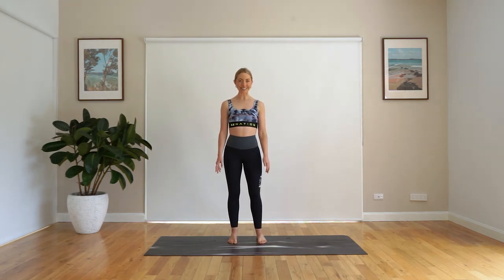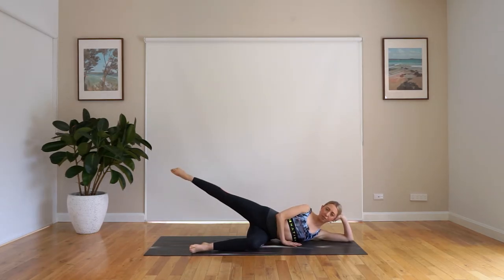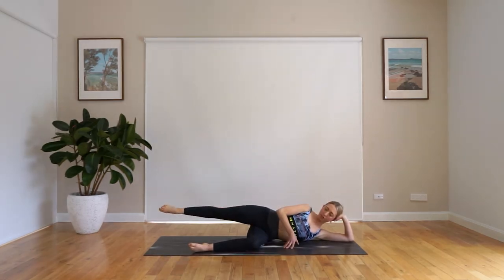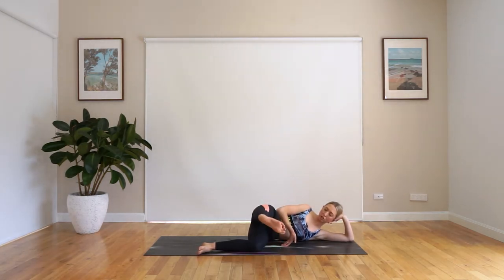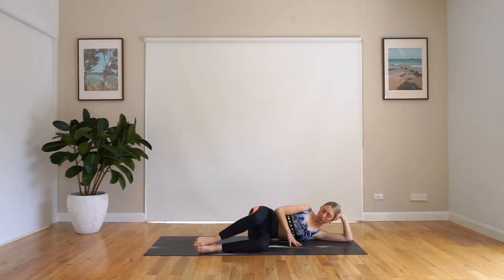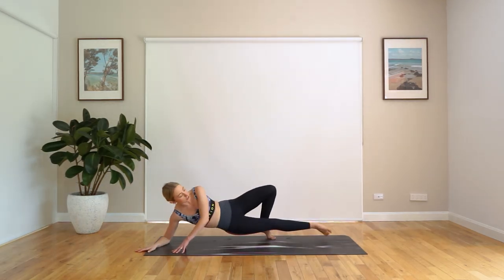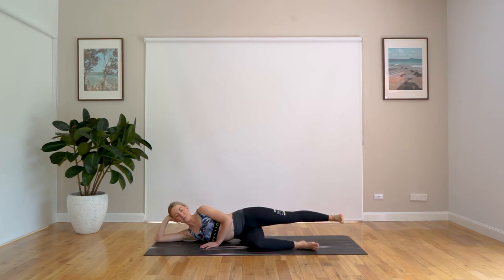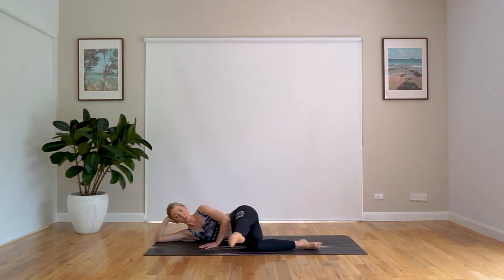15 Minute Pilates Side Lying Series - Strengthen Your Glutes & Legs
Hello everyone! Join me for a side lying series, which will get your glutes, hamstrings and core firing. This is a great workout for those who want a quick workout while lying down - great if you're about to go to bed! It's also good for those who are starting out on their Pilates journey, or it can be used as an add on to my other videos. No equipment needed for today, just your beautiful self and your beautiful mat. See you soon! Emma x

This is my own personal workout and it may not be suitable for you. We recommend you speak with your physician and follow all safety instructions before the commencement of any exercise program. By engaging in this exercise or exercise program, you understand that the classes are a form of physical activity and that there are inherent risks in undertaking any form of physical exercise. When participating you agree that you do so at your own risk, are voluntarily participating and assume all risk of injury to yourself.

ABOUT CLUB FORME:

Club Forme is a Pilates Club for me, for you and for everyone. We’re fun, approachable and sweaty. Movement is our meditation and we love how amazing it makes us feel on the inside and out. Try our collection of classes from stretch and relaxation to mat Pilates, Power Pilates or Pilates HIIT, and find what works for you. Barre classes are coming soon, watch this space!

“I want you to feel included and excited to be a part of a positive community, where you feel special and you can find love in moving your body. Carving out some time for myself on the mat has personally helped me tremendously, not only with my fitness but with my mental health too. Whether I've done a workout, had a stretch, or simply laid down and taken a few breaths, or had a cry, my mat has been my beautiful safe space, just for me. I'm so passionate in sharing how I enjoy moving my body, and maybe you will enjoy it too. Welcome to the Club where everyone is welcome.” Love, Emma Spencer-Lelek, Club Forme founder & qualified Pilates Instructor xx